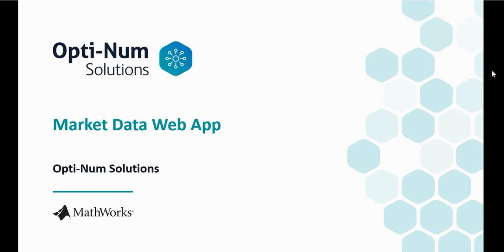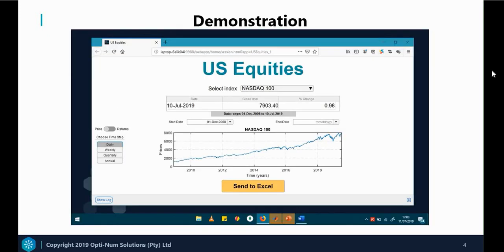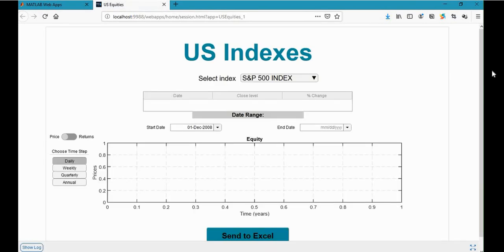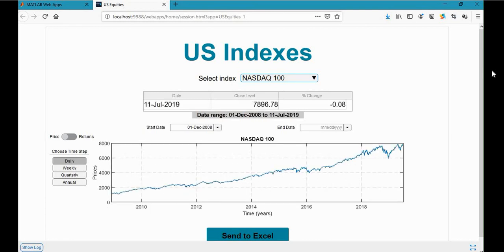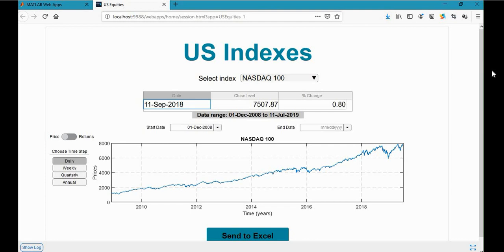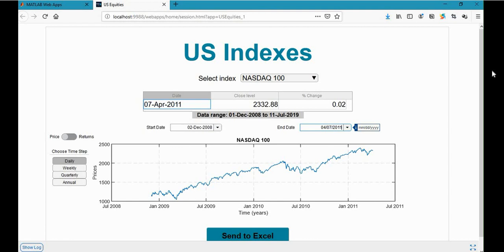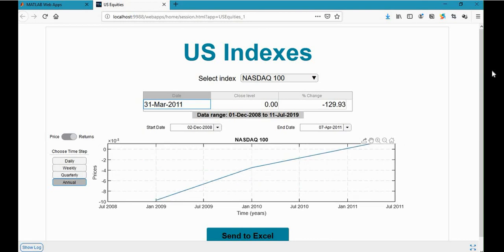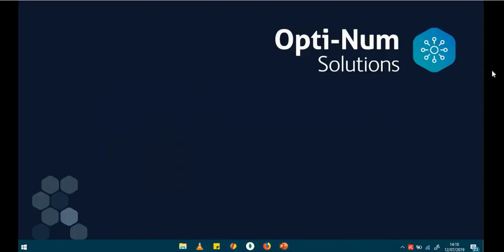Accessing Equity Data using a MATLAB Web App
Timely and accurate access to data is a staple in the world of financial analysis. See how Vacation Work students Grace and Monaheng access equity data via a web app originally developed by Application Engineer, Verushen Coopoo.